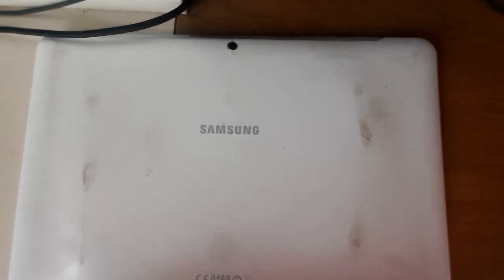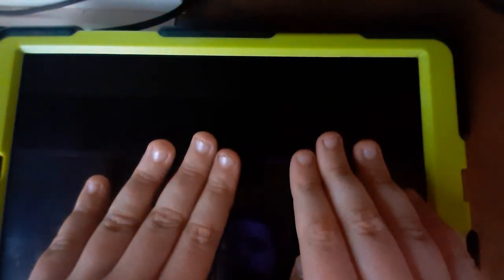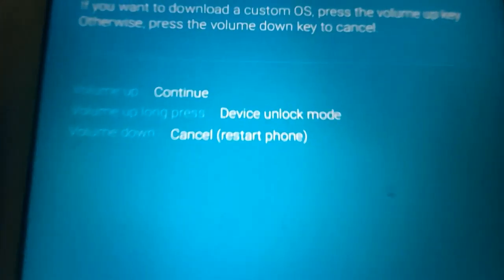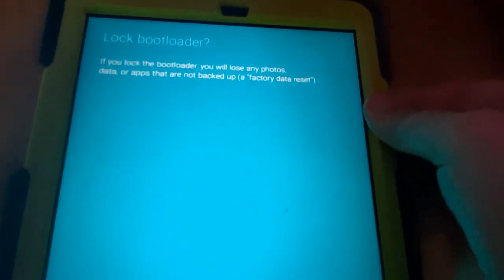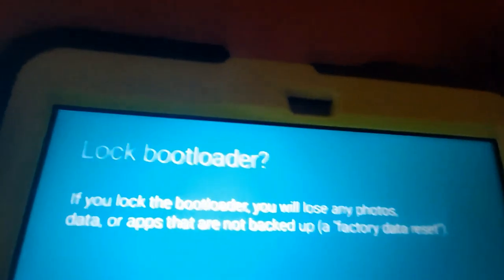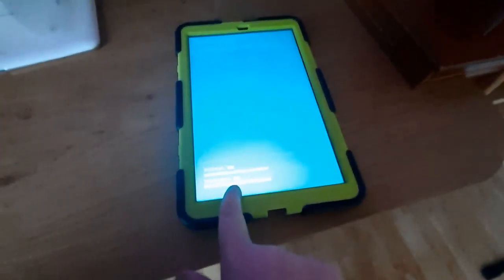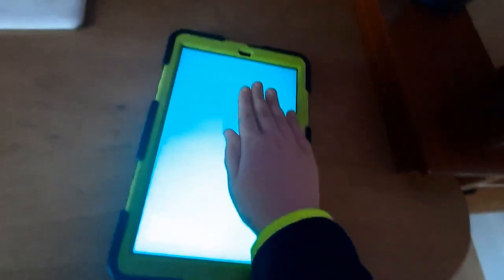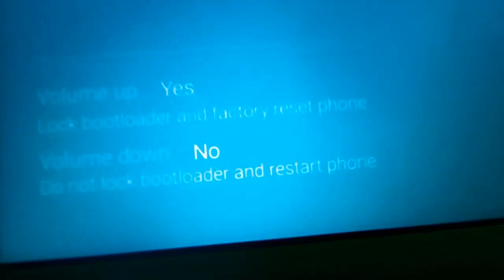How to unlock your bootloader!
In this video Patrick teaches you how to unlock your bootloader. This used a Samsung T510
(Samsung Tab A) This is a simple tutorial of how to use Odin Mode.